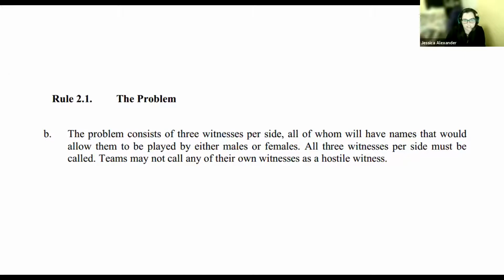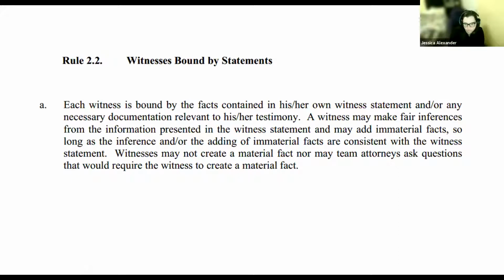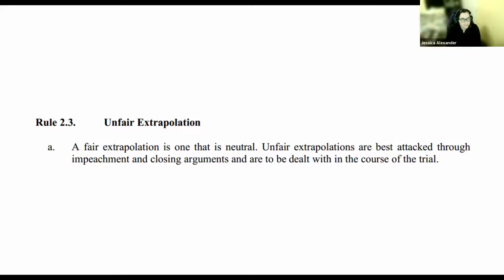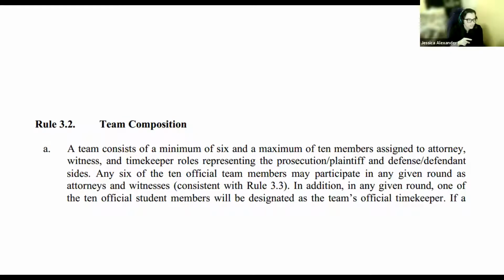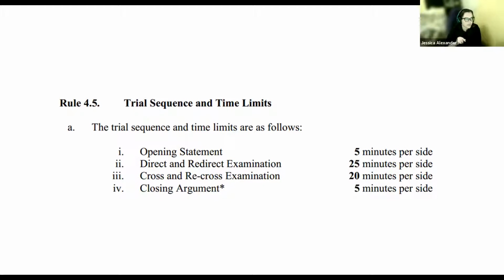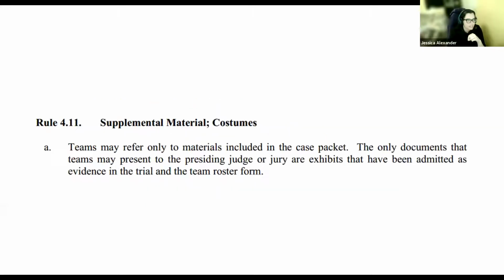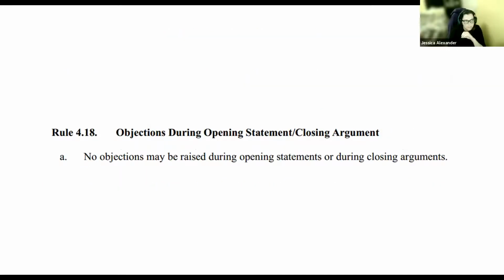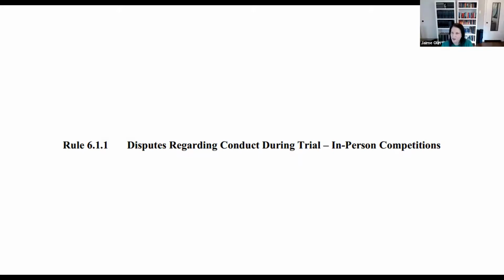Mock Trial Basics Refresher & All Level Q&A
Mock Trial Basics Refresher followed by a Q&A where the Intermediate and Advanced students answer questions from our Beginner students.